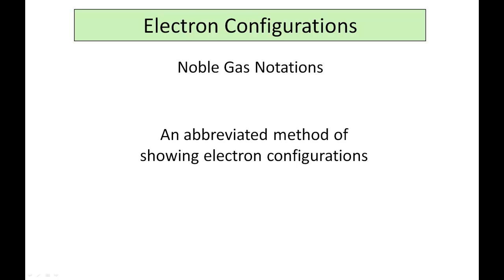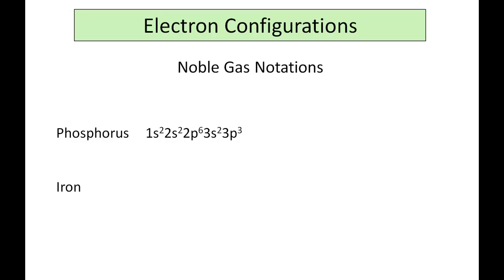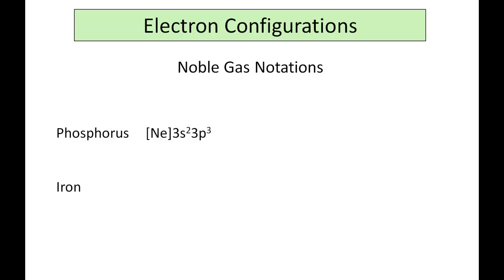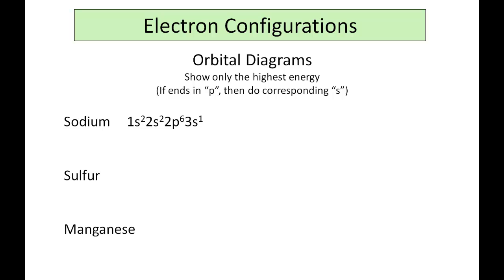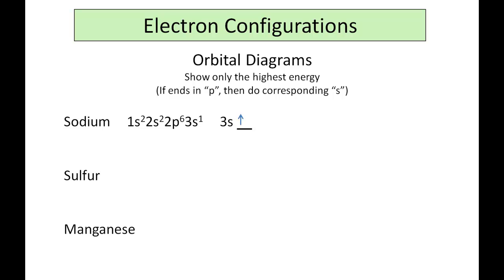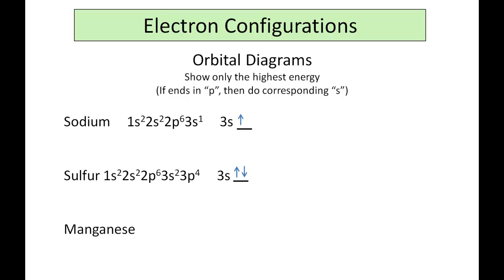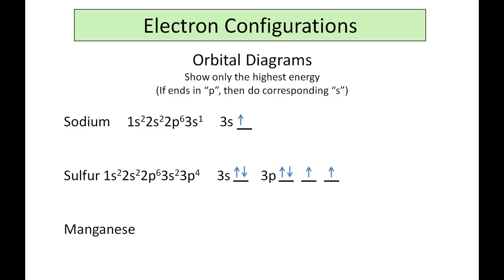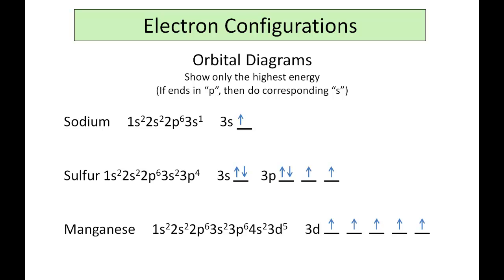13 Noble Gas Notation and Orbital Diagrams